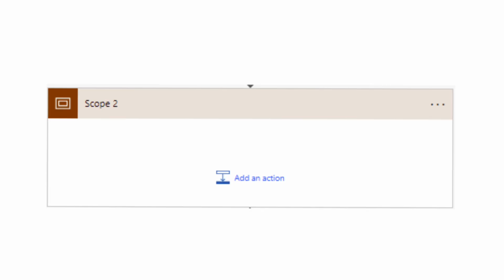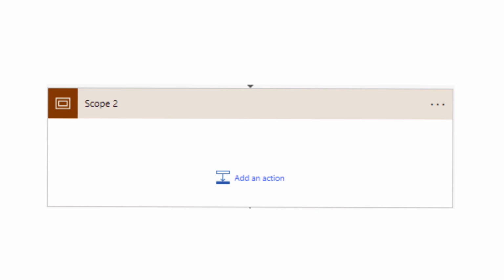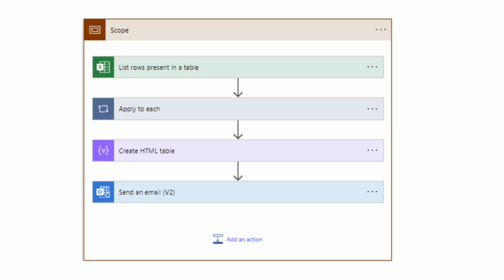Create Better Power Automate Flows Using Scope